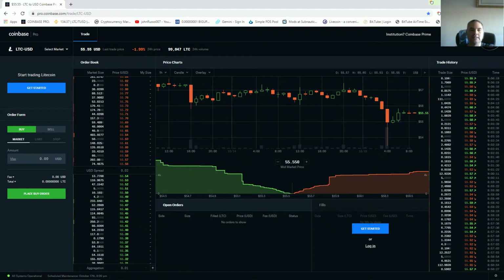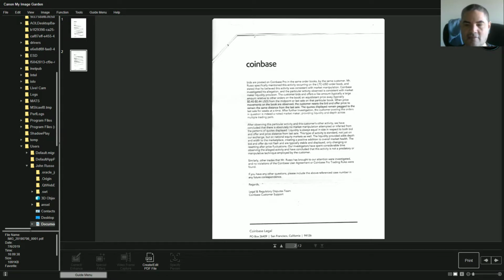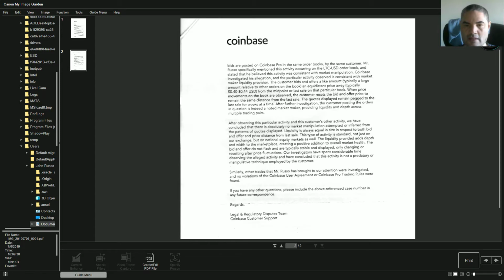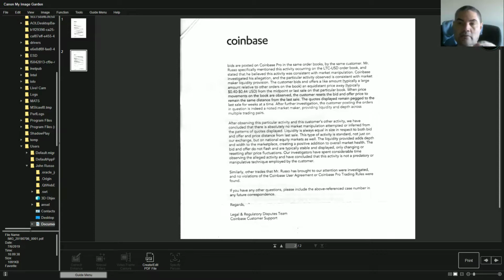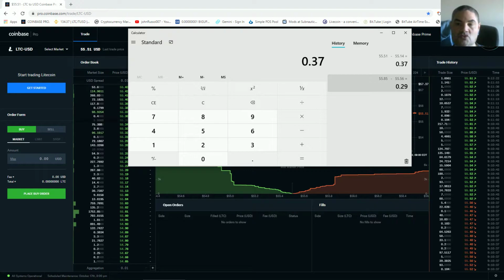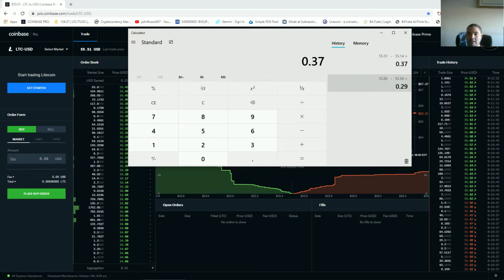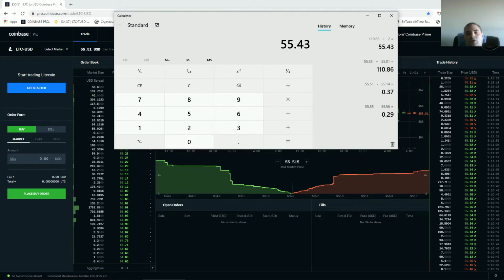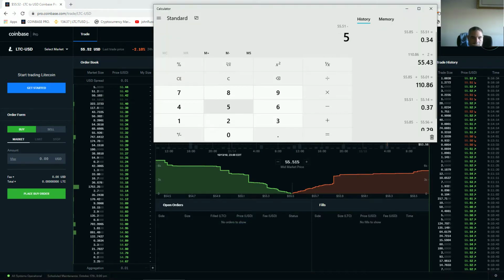LTC price manipulation EXPOSED. 2019 10 15 09 06 06 01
LTC price manipulation EXPOSED. After I completed this video the green bar has appeared.